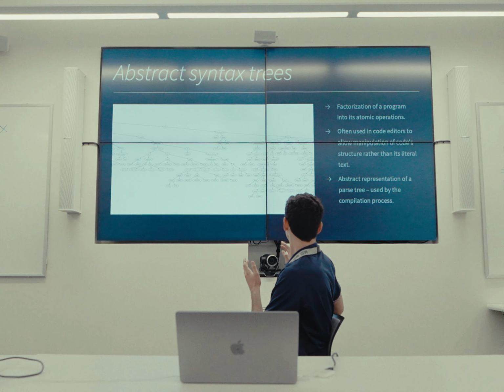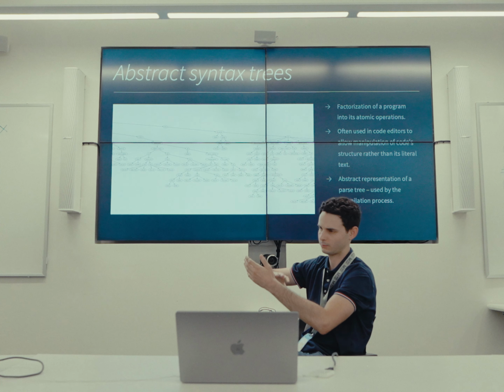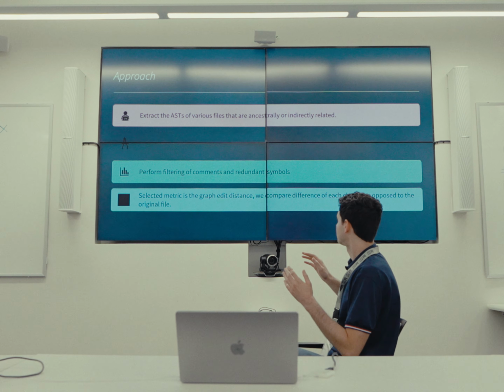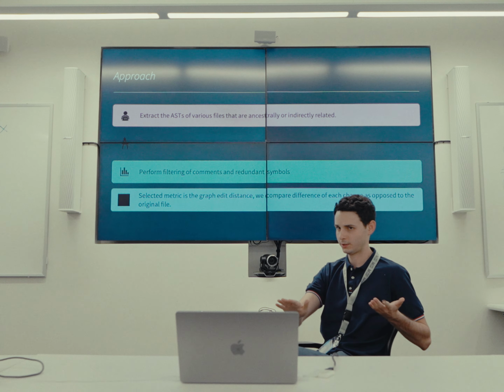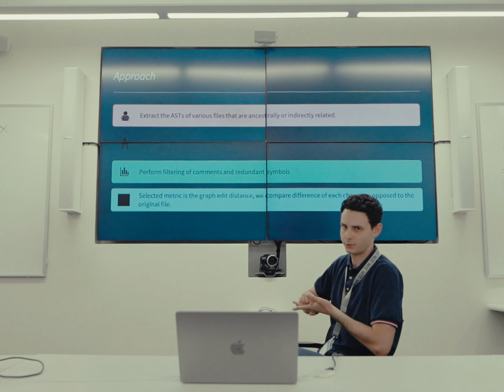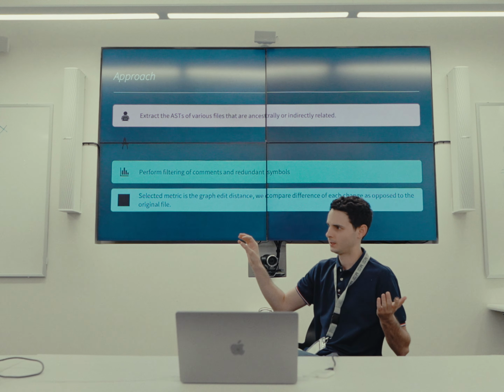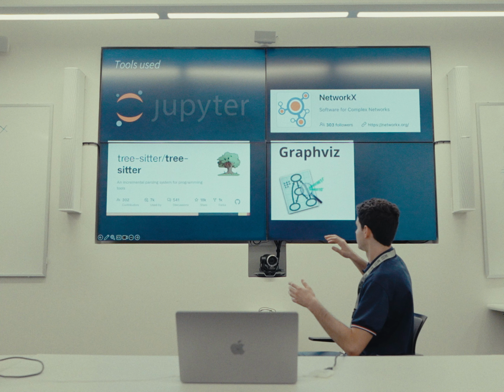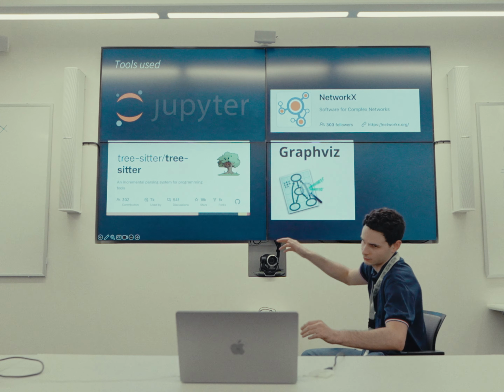Ancestry of Code and it's Connection to Biology | Kareem Belgharbi @ MIT Media Lab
Filmed during our research hackathon at MIT Media Lab from October 2024.

Big thanks to James Hale at Lifespan.io as our Media Partner